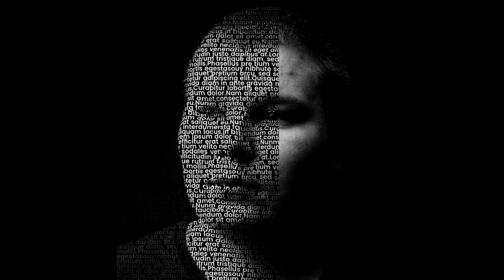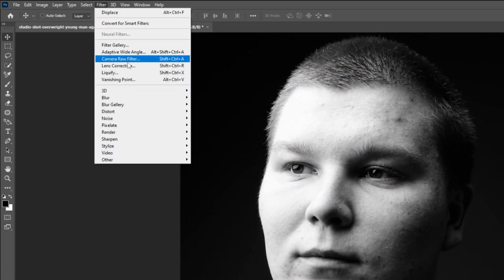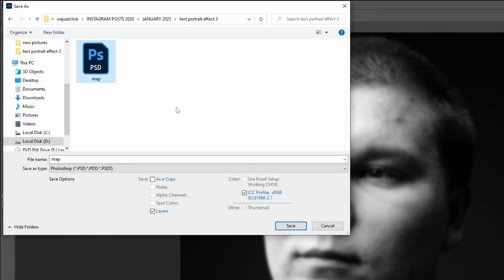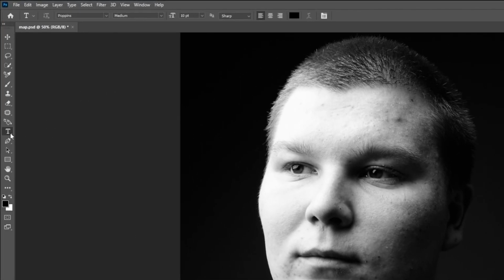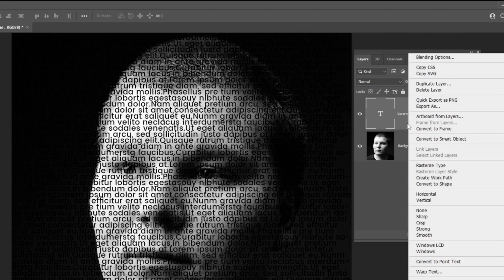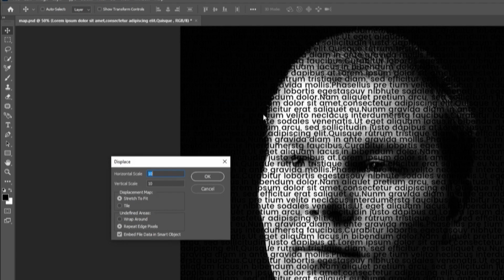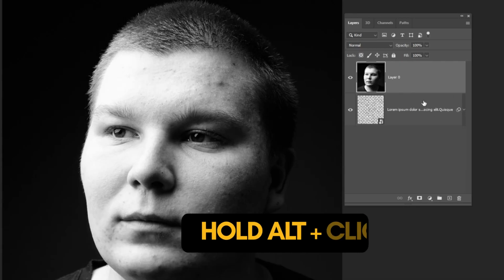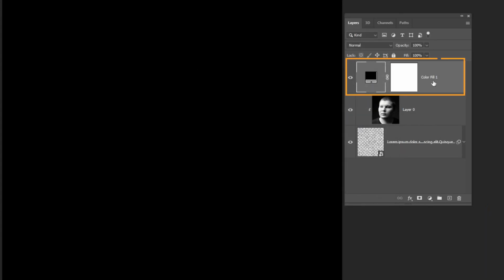Text Portrait effect - Photoshop Tutorial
✅  Unique & Essential Material for your Photoshop

In this tutorial,  i will show u how to create this text portrait effect in adobe photoshop.